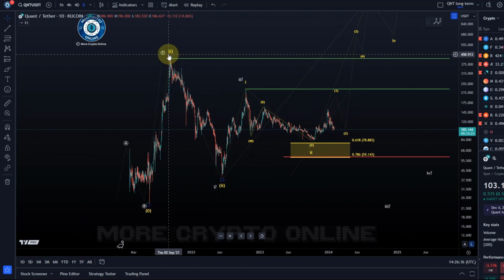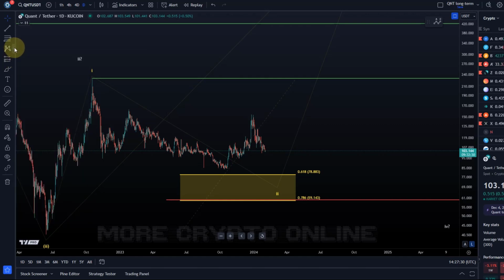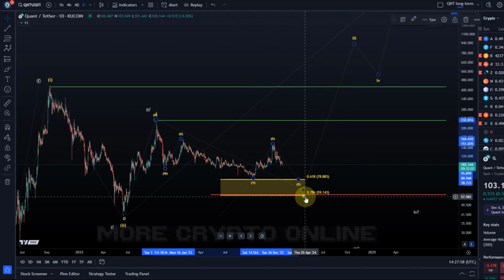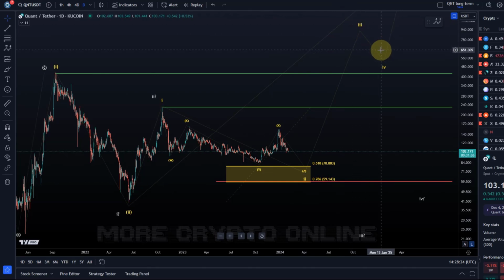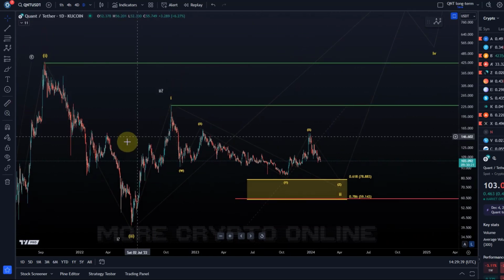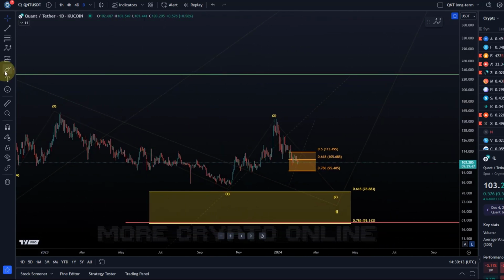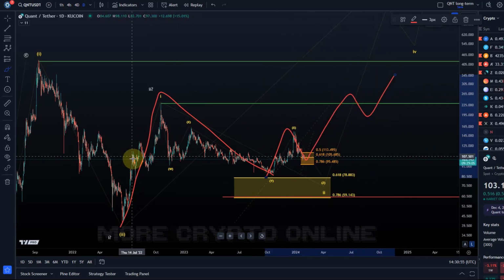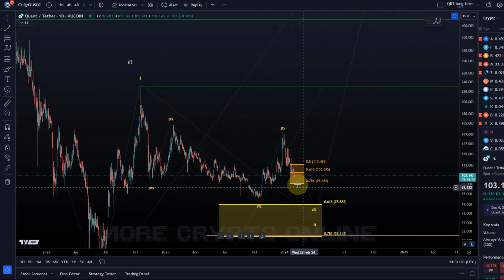Quant QNT Price News Today Technical Analysis - Price Now! Quant Price Prediction 2023